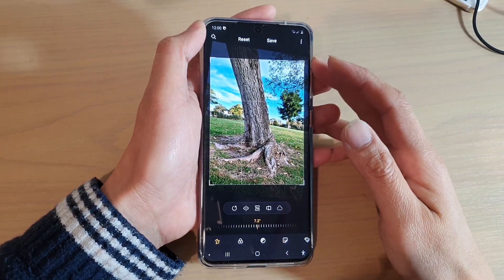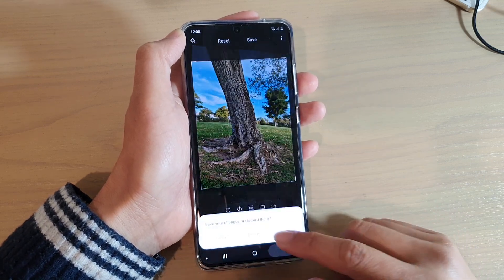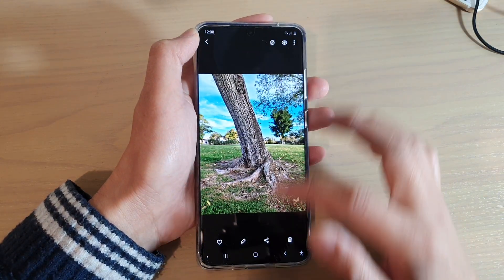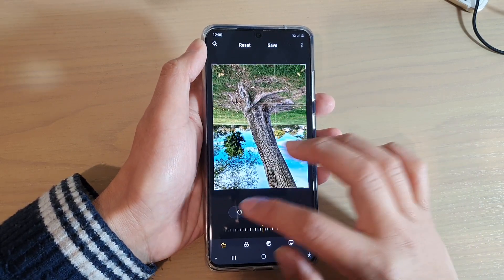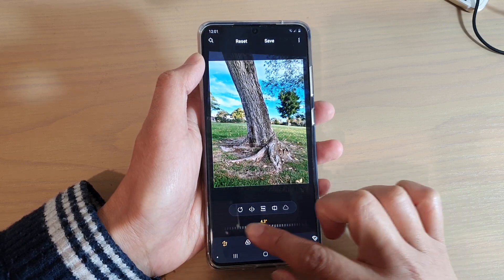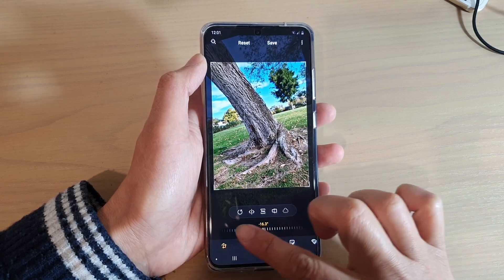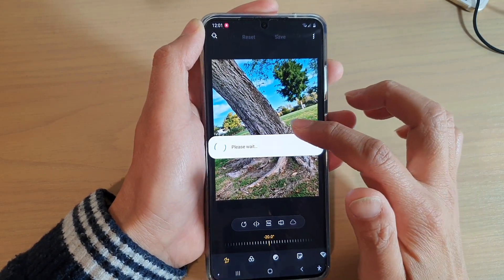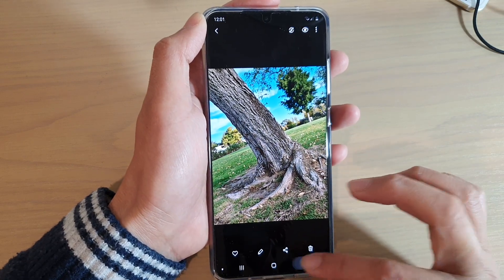Galaxy S20/S20+: How to Rotate a Picture At A Define Angle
Learn how you can rotate a picture at a define angle on Galaxy S20 / S20 Plus / S20 Ultra.

Android 10.